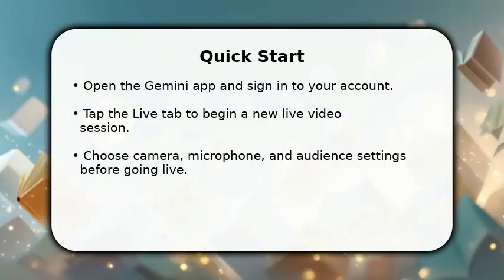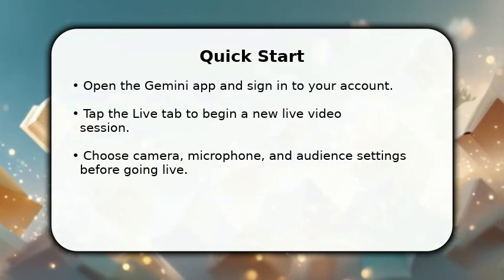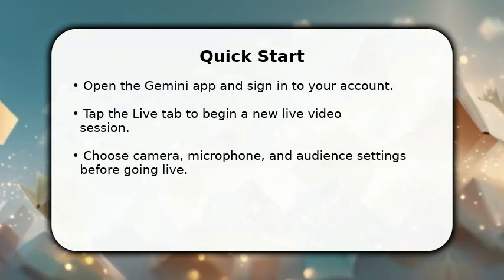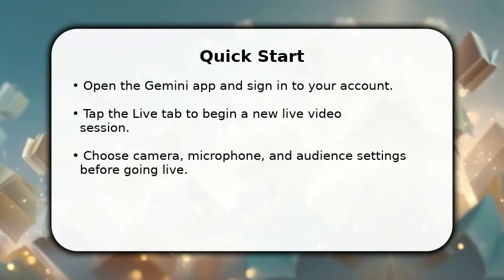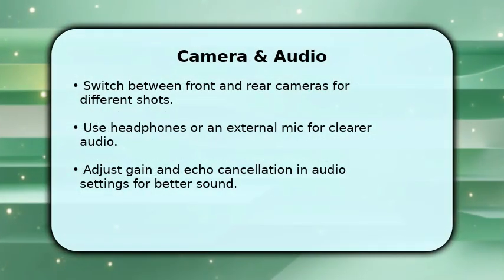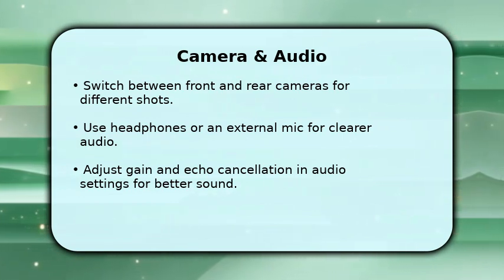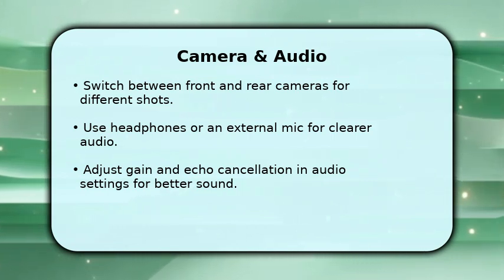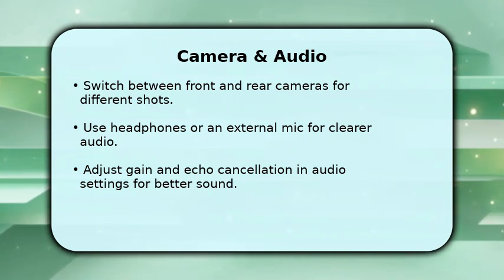How to Use Gemini Video Live - Easy Guide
How to Use Gemini Video Live - Easy Guide | 🔒 Surfshark VPN Deal — Stay private and secure. $1.99/mo + 3 Months Free ▸

Discover the simplicity of live streaming with our step-by-step guide on using Gemini video. From setting up your equipment to engaging viewers, learn how you can start broadcasting today.

Gemini Video Live Guide, Live Stream Setup, Engage Viewers, Broadcasting Basics, Streaming Equipment Tips, Online Presence Growth, Video Production Essentials, Social Media Integration, Creating Content for Gemini Platforms